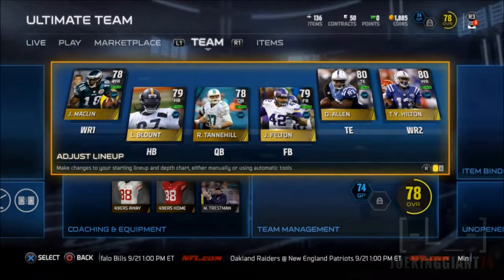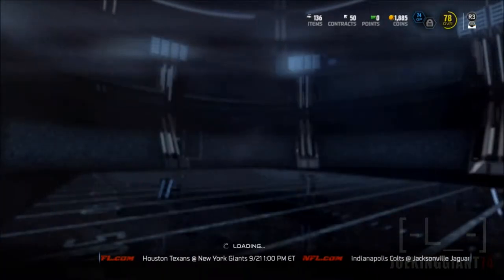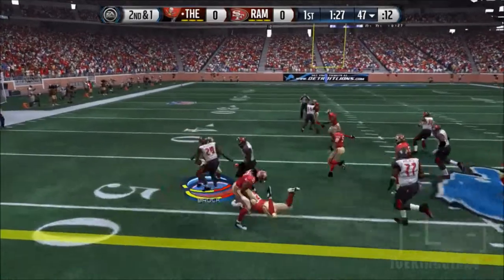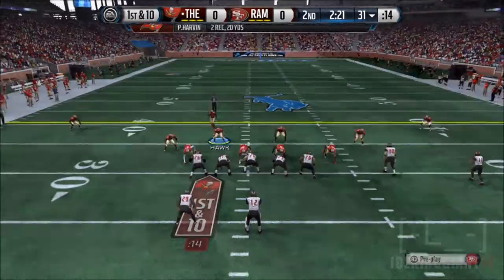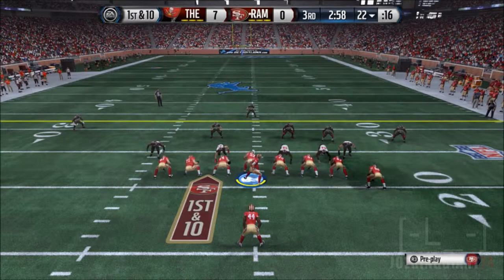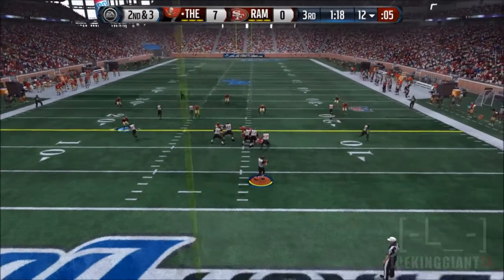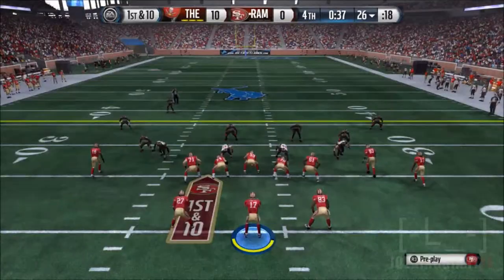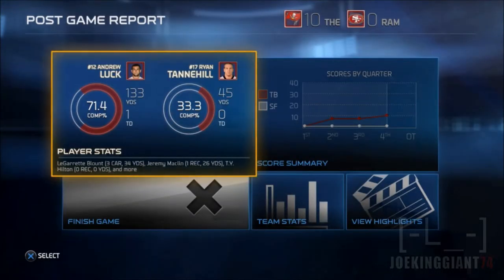Madden 15 Ultimate Team RAMPAGE 2-4 BLOUNT FUMBLES THE GAME